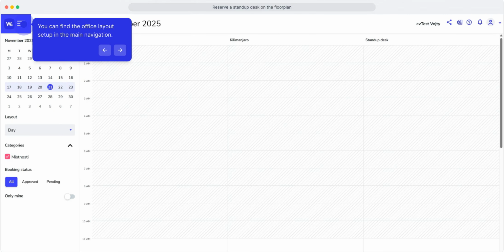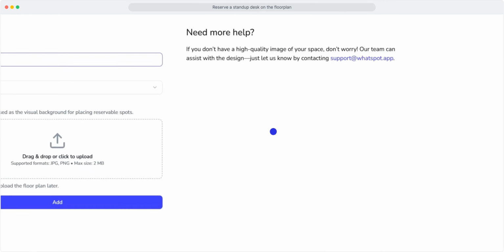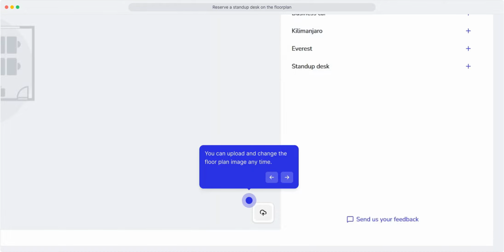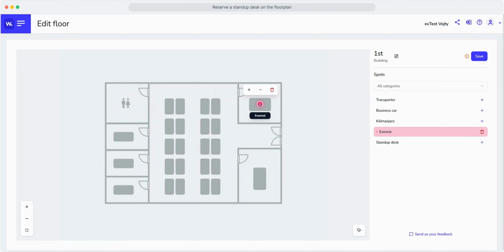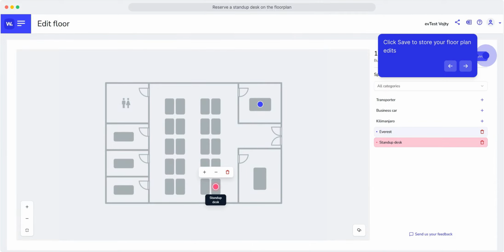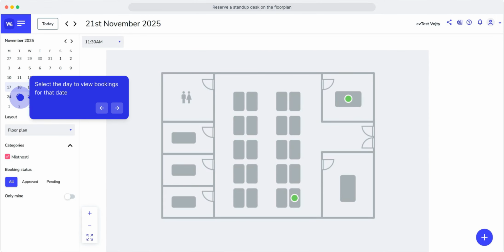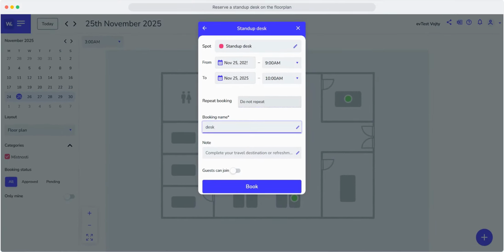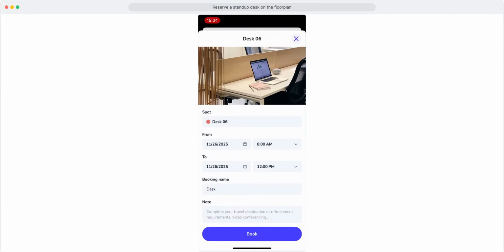Interactive office maps – Quick guide for booking desks and rooms with Whatspot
Learn how to use interactive floorplans in Whatspot.
This short guide shows you how to navigate the map and make reservations — both on desktop and mobile.

✔️ Create clickable office map
✔️ Book desks, rooms, or parking spots
✔️ Works on web and mobile
✔️ Drag-and-drop setup – no technical skills needed